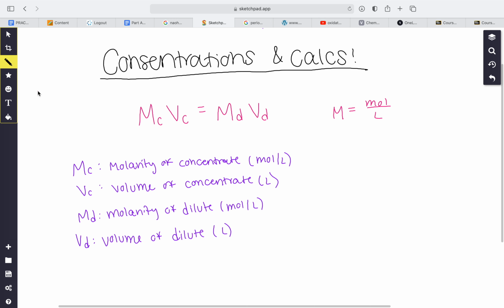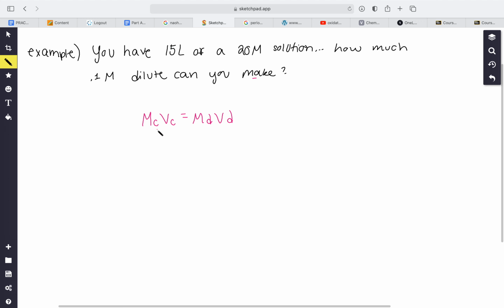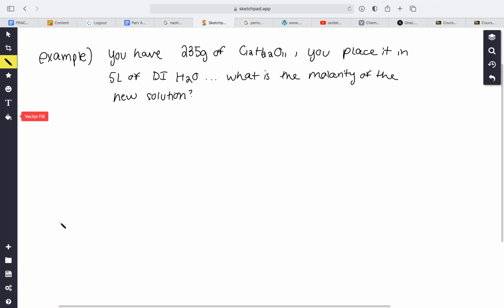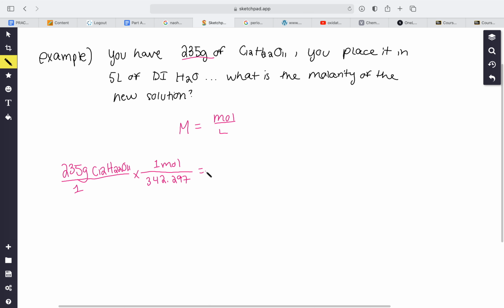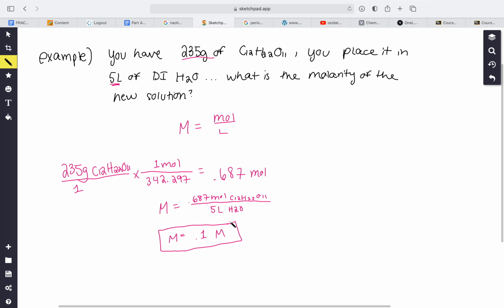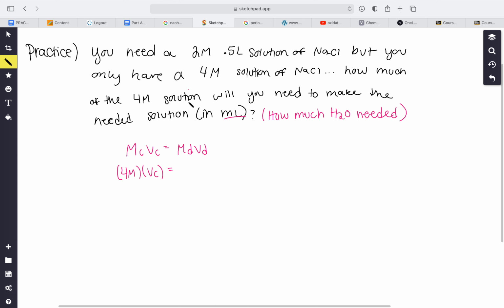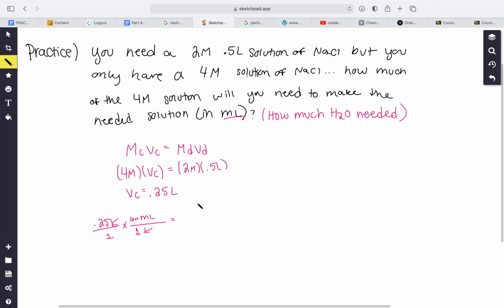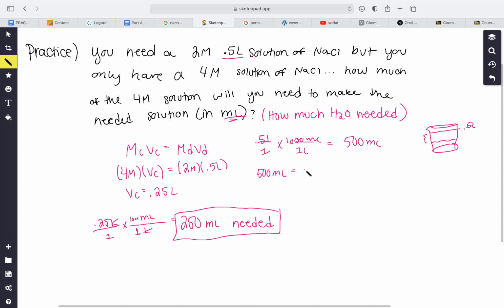Concentration (Molarity) and Calculations - CHE-115